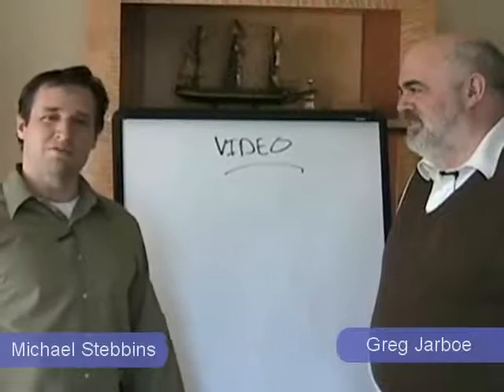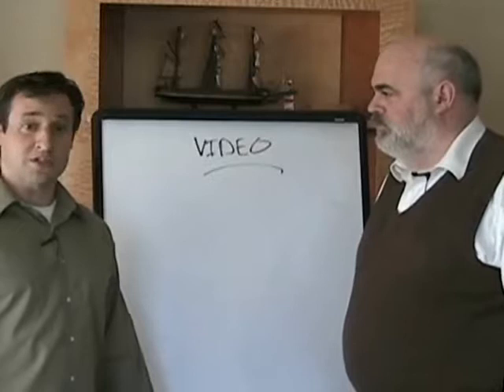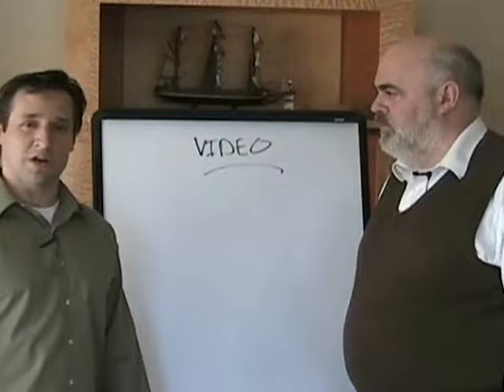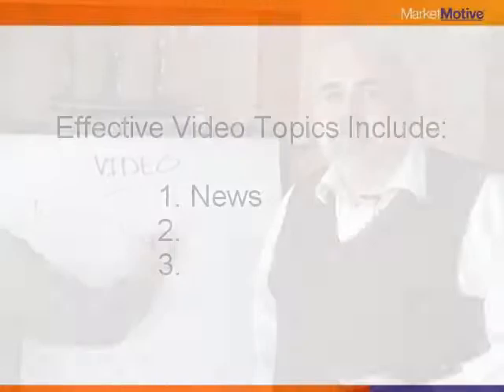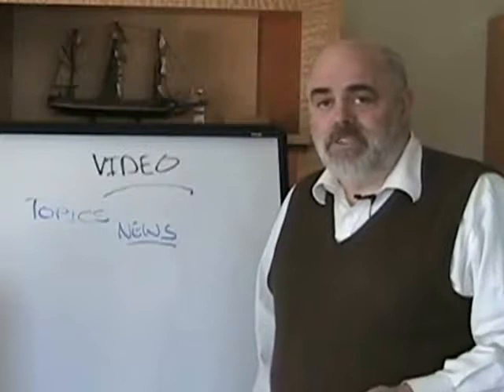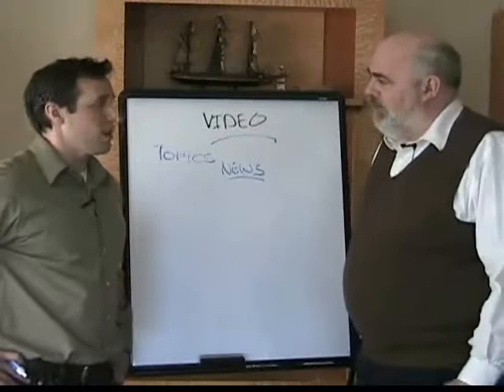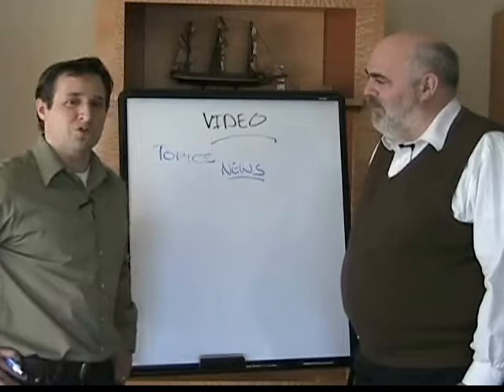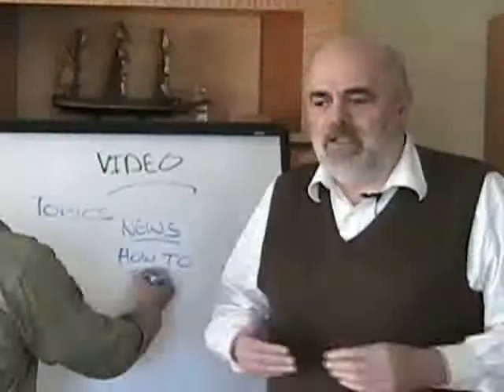Greg Jarboe - Video Strategy: Basic Planning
Greg shares some tips for increasing your reach with online video from production to promotion. If you're using online video to promote your products you'll want to watch this video to make sure you are getting the most value from your effort. If you aren't using online video, by the end of the discussion Greg will make a believer of out you. The fact is, online video is hot and there is no better time to get your feet wet.